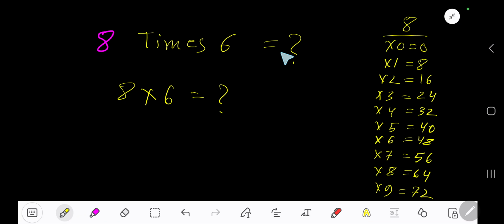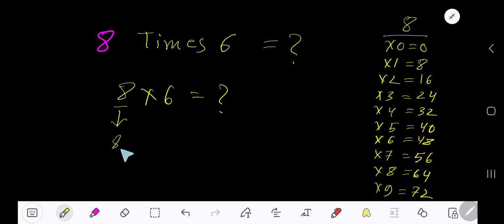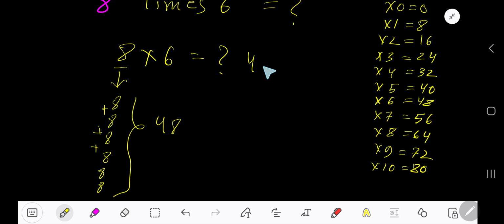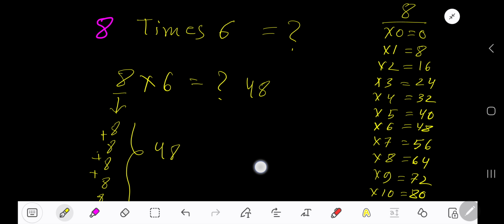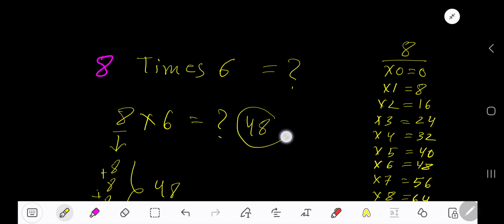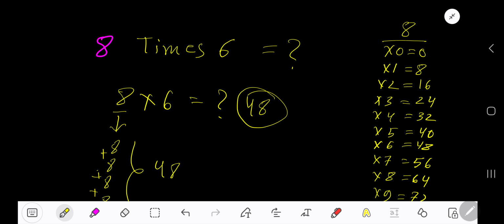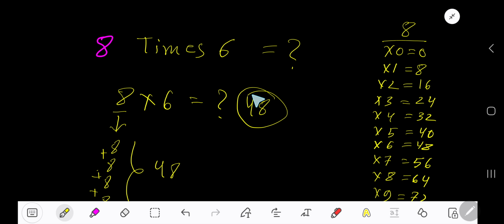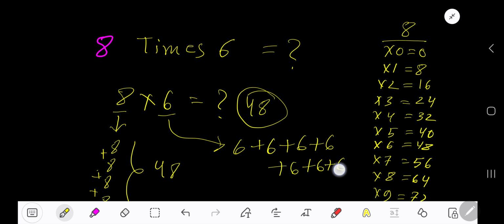What is eight times six?||What is 8 times 6 in math? ||8×6 meaning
What is 8 Times 6? | Easy Multiplication Explained for Kids & Adults | Math Tutorial USA

Do you want to learn what 8 times 6 is in the simplest way possible? This video breaks down the multiplication of 8 × 6 using visual and logical methods that are perfect for both kids and adults. Whether you're preparing for school, helping your child, or just brushing up on basic math, this is the video for you!

In this high-quality educational video, we provide clear examples, easy steps, and fun ways to remember the answer to 8 × 6. Perfect for students, parents, and teachers across the USA.

👉 What is 8 × 6? The answer is 48. Learn why and how.

📈 Great for boosting math scores, mental math speed, and confidence!